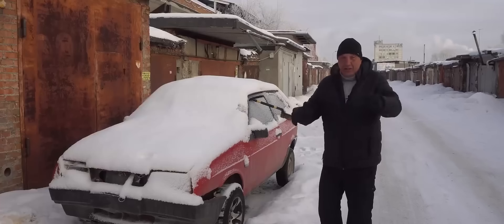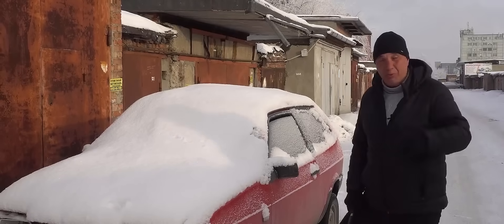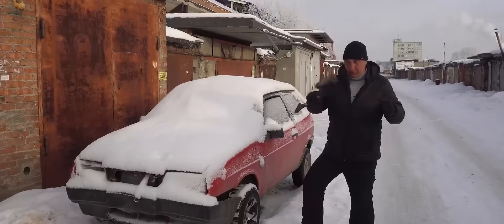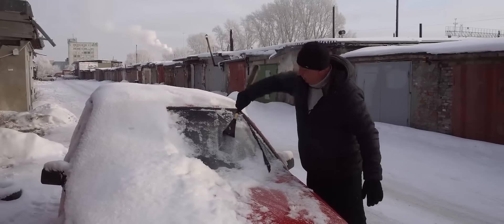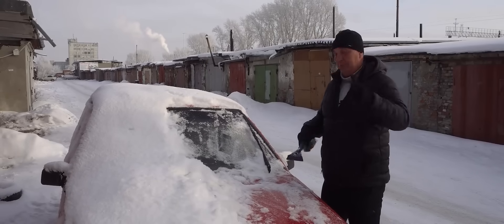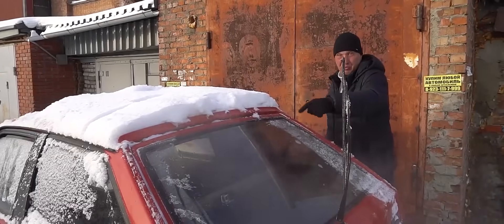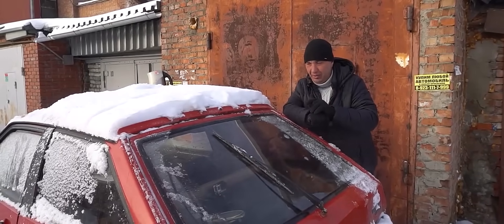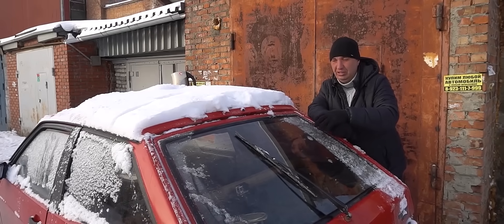What happens when you POUR boiling water onto a frozen windshield?